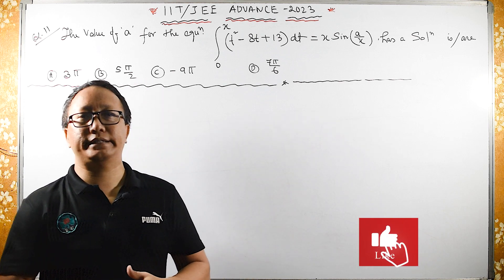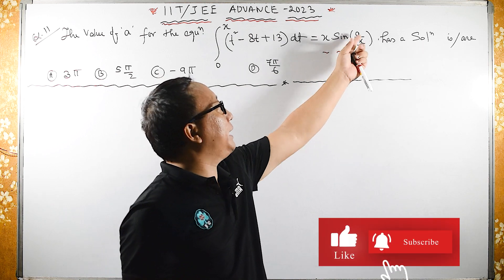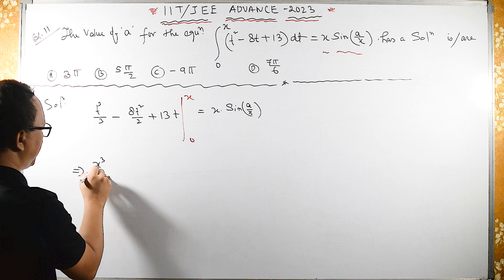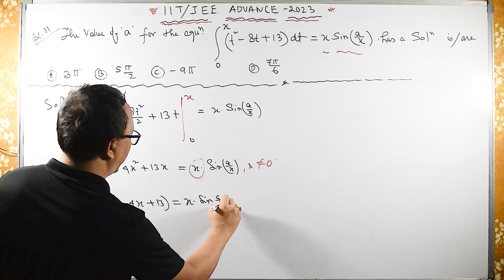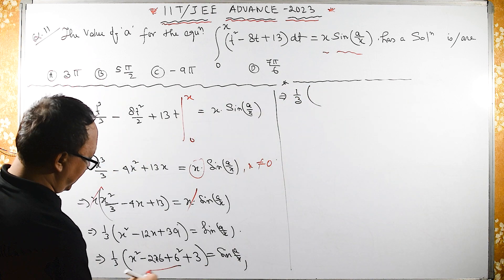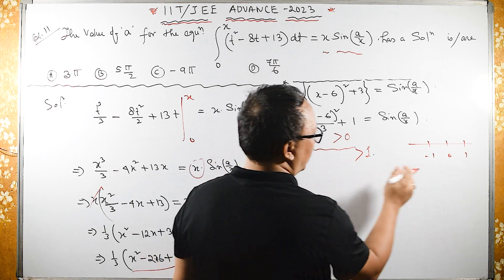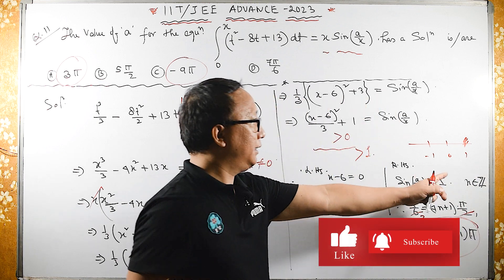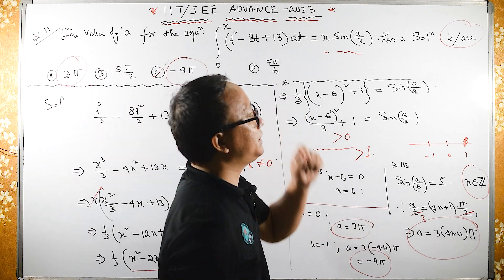IIT JEE Advance 2023 : Q12 solutions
This video will help you build a strong foundation and achieve your best score. Don't miss this opportunity to get ahead in your engineering career!